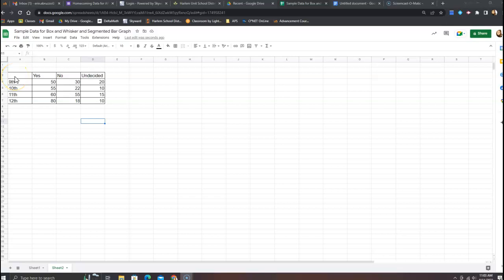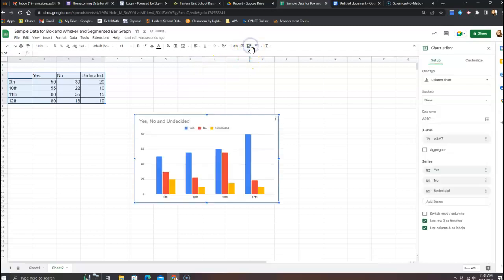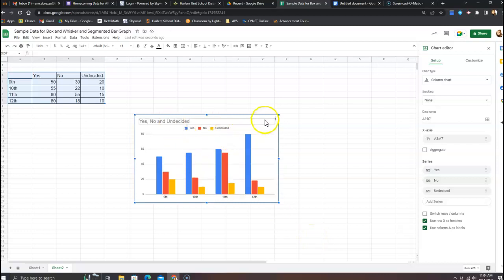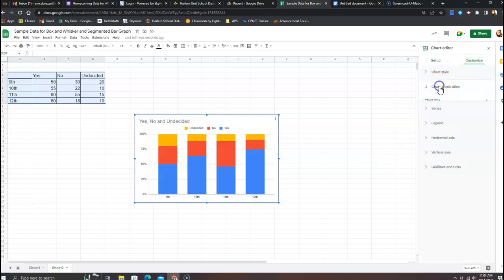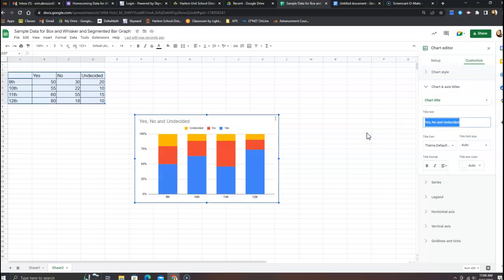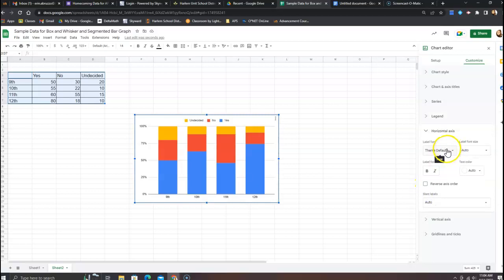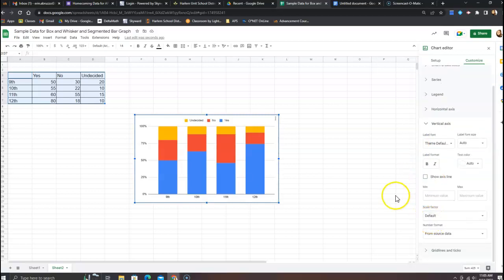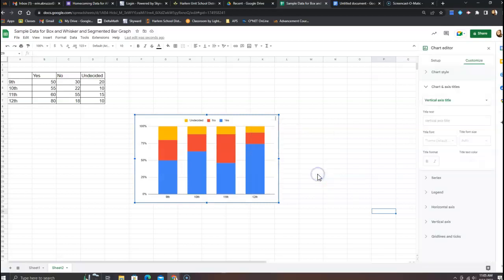Making a Side-by-Side or Segmented Bar Graph-Google Sheets